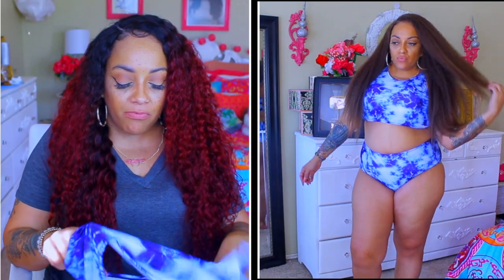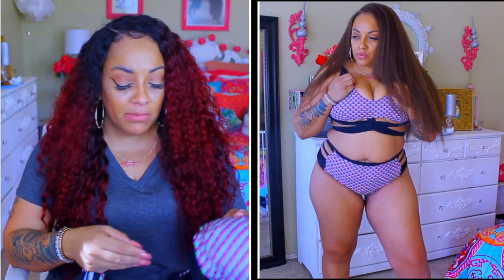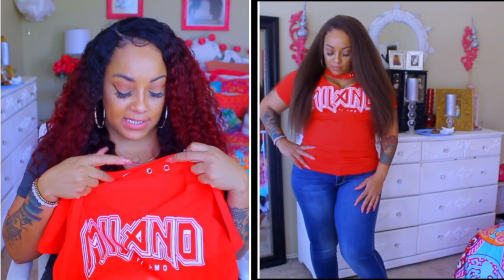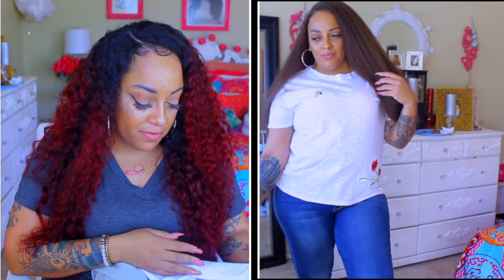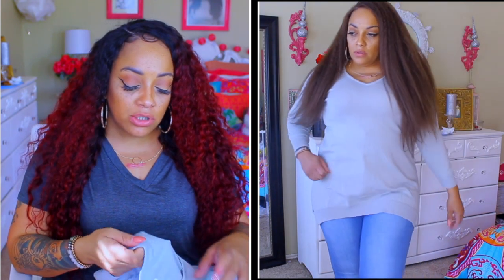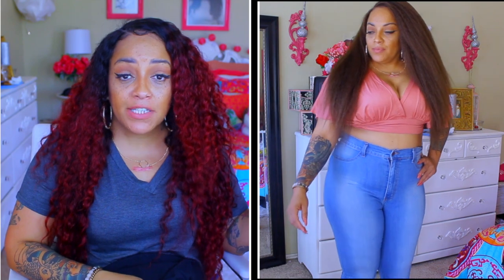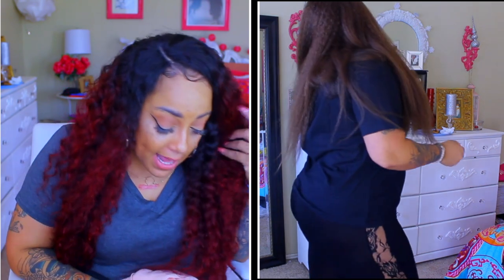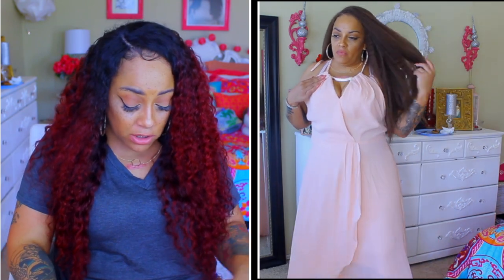End of SUMMER CURVY GIRL ZAFUL TRY ON HUGE BACK TO SCHOOL SALE as low as 0.01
Curvy Girl back to school end of summer try on with

There is a huge back to school sale promotion from Aug 21th to Sept 5th on their website. Up to $50 off, a few items low to $0.01.

SOME OF MY FAVORITE SITES